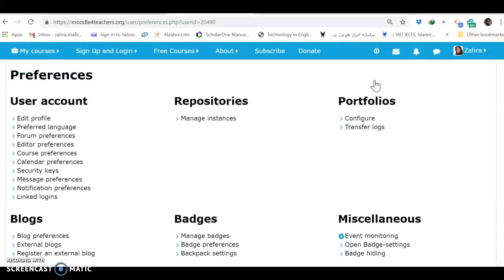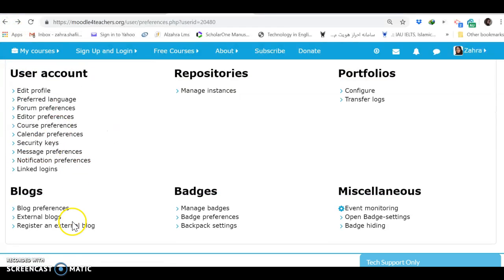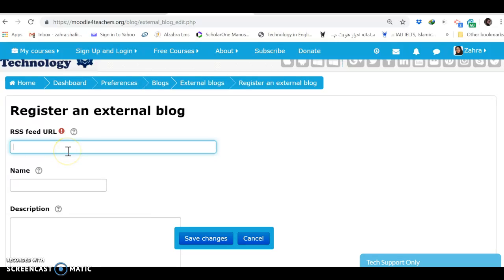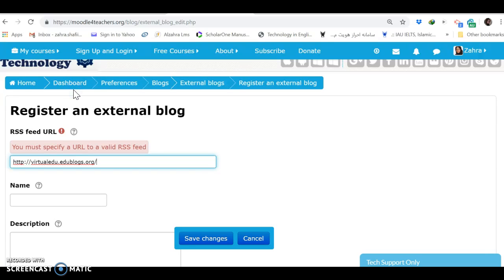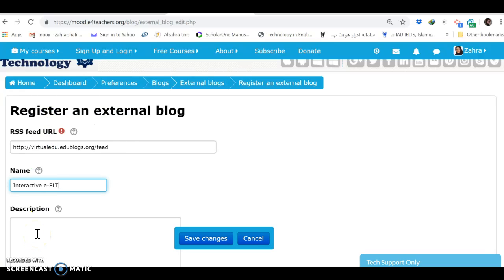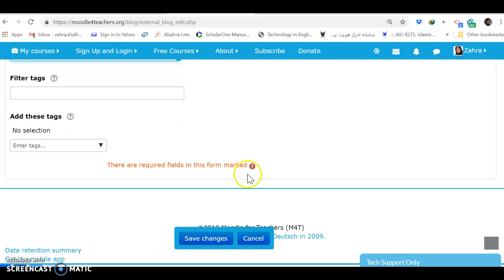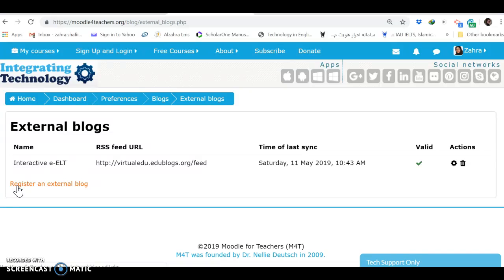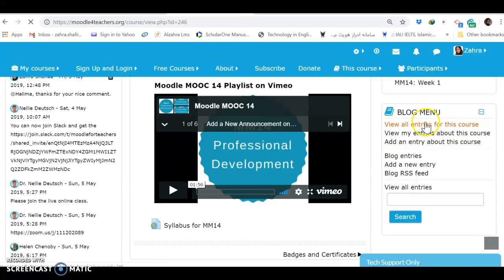Register an External Blog on MM14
Register an External Bolg in MM14